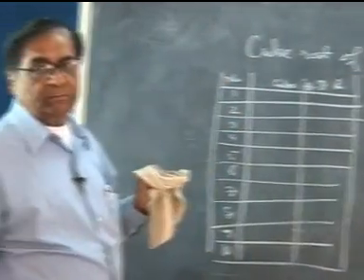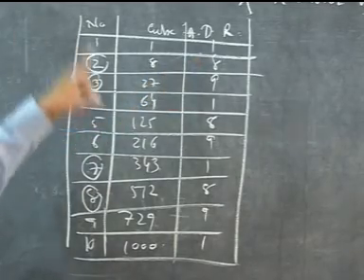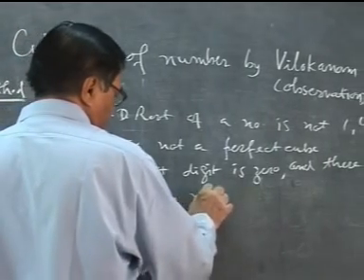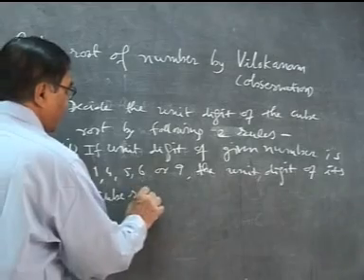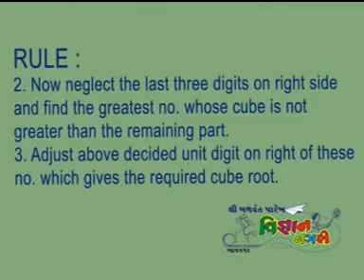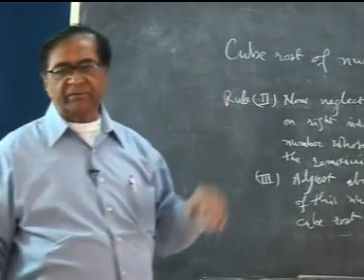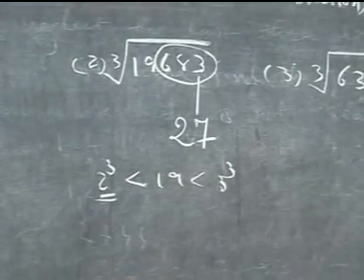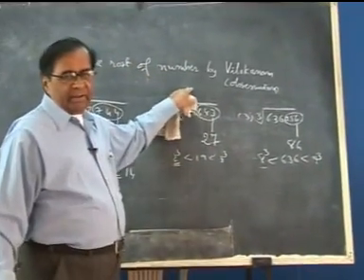Vedic Maths cube root